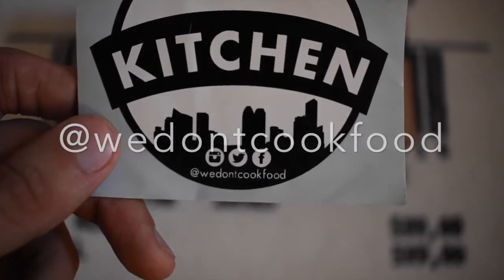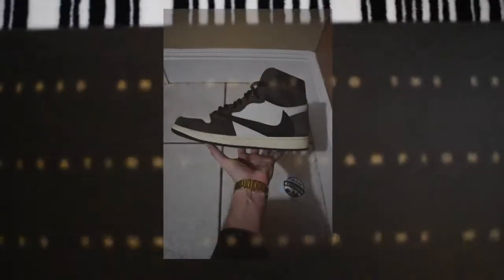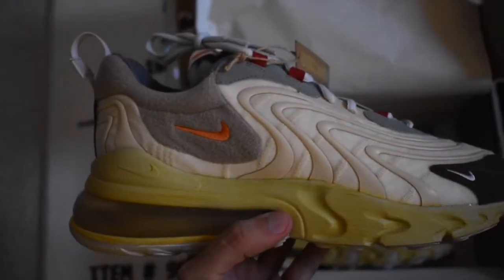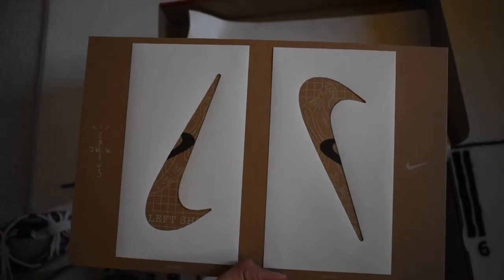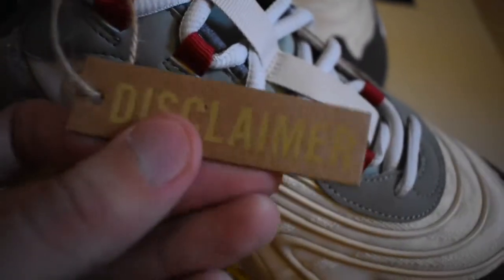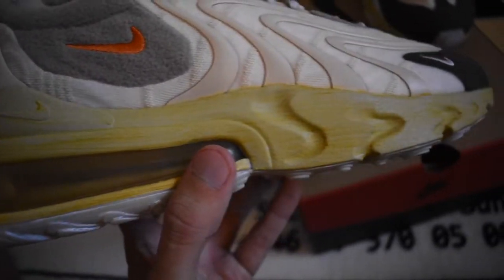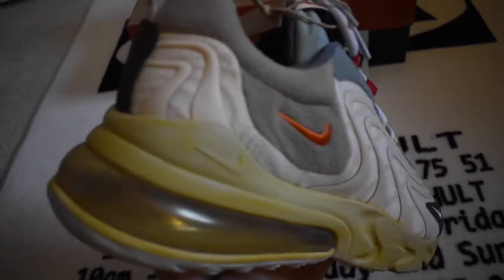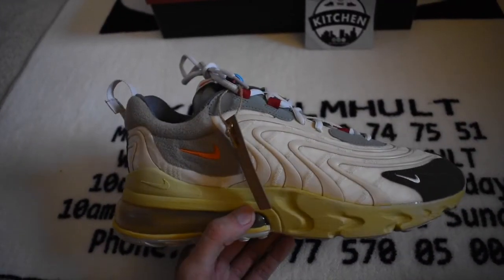Travis Scott Air Max 270 Cactus Trails | Hold Or Sell? | Review | @wedontcookfood | The Kitchen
Travis Scott Air Max 270 Cactus Trails - Hold Or Sell?!

Welcome to The Kitchen!

What's Cooking everyone? Finally got these Travis Scott Air Max 270 Cactus Trails in hand!  Honestly wasn't too sure how I would feel based on the pictures but they have been growing on me the more that I have them in hand.  Who else cooked?  I don't expect these to go up in value any time soon!

Cook, Drip, or Flip?

Thank you for cooking with The Kitchen!